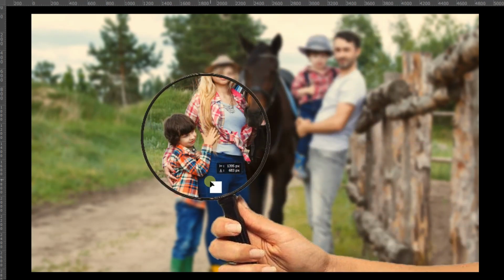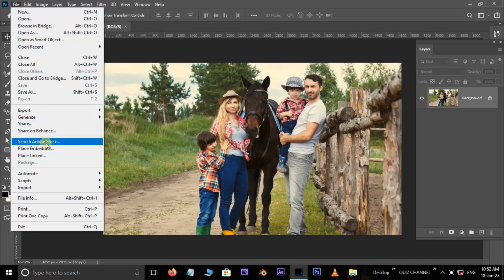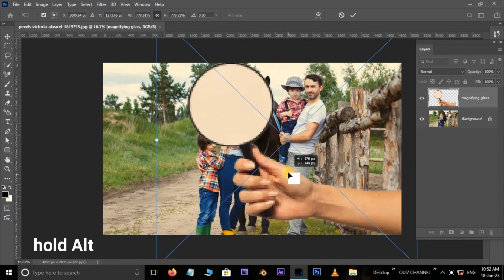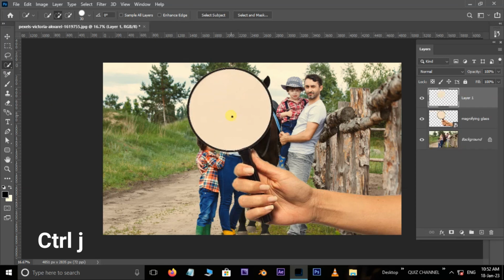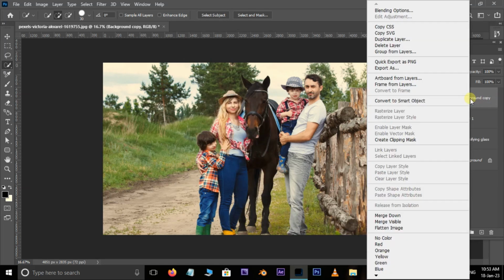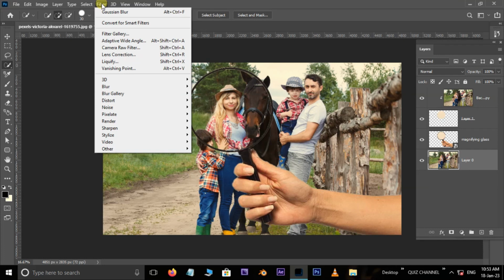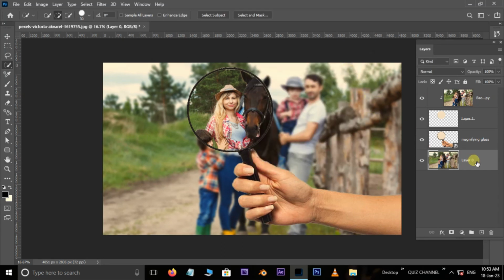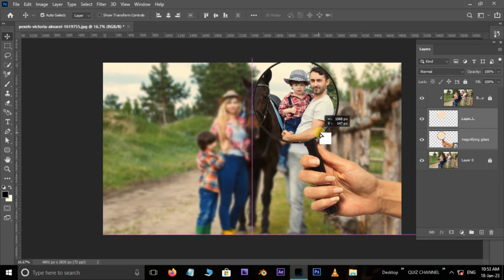Screen Masking Effect in Photoshop | Photoshop Tutorial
hi friends in this tutorial i am going to show you how to make screen masking effect in Photoshop.